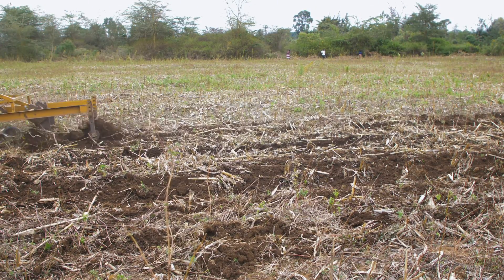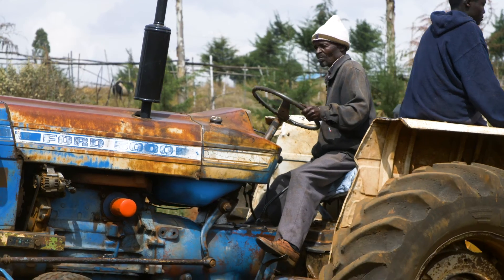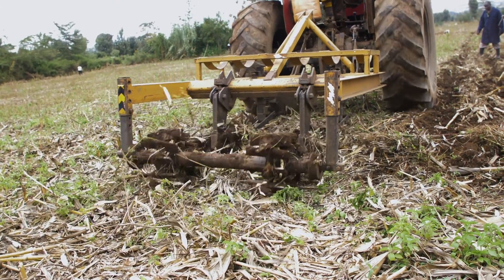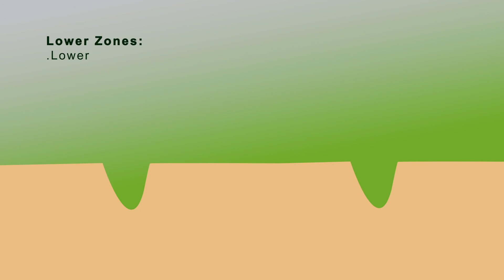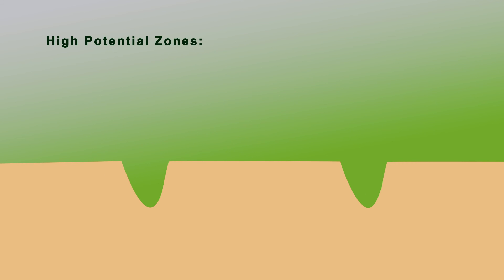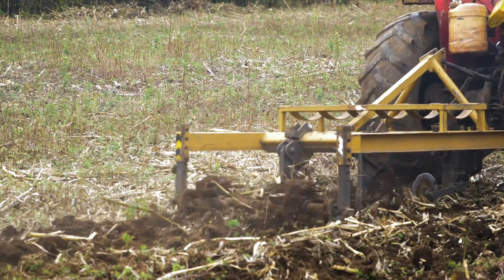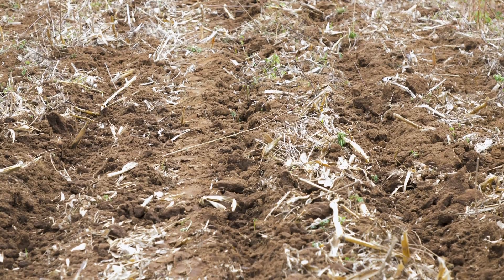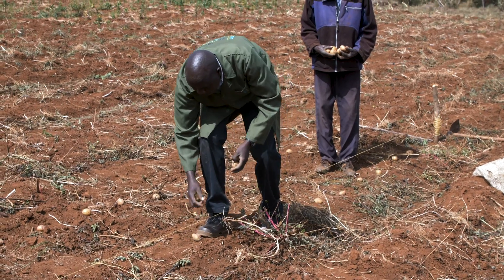How and why to do ripping (Minimum tillage)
Continuous ploughing of soil has been found to have more negative effects than benefits.  Use of a tractor-drawn ripper has been found to have more benefits as compared to use of disc-ploughs.

Use of a ripper, not only increases the productivity of soil but also protects the environment as less fossil fuel is burned, less air pollution, less soil water evaporation among other benefits. All these helps in reducing emissions from agricultural production.